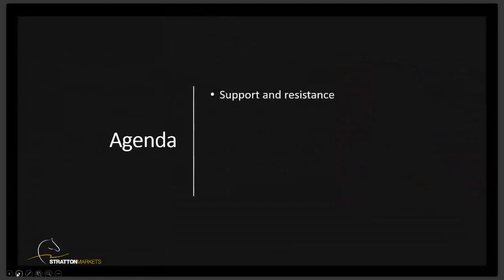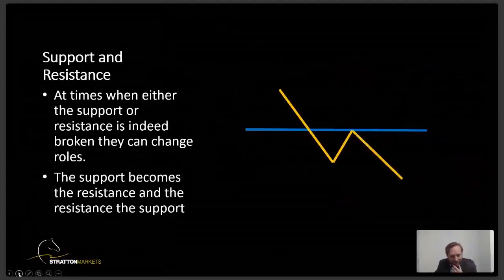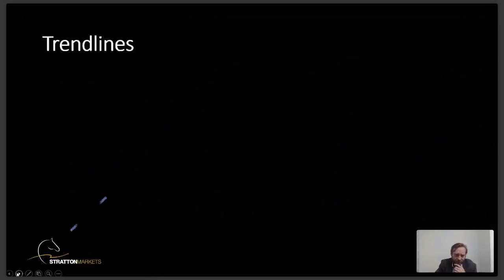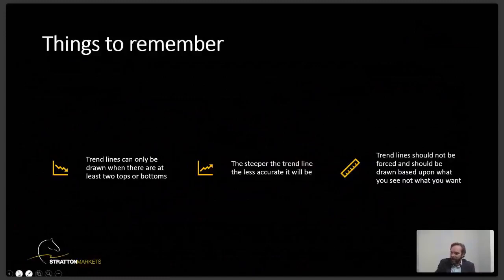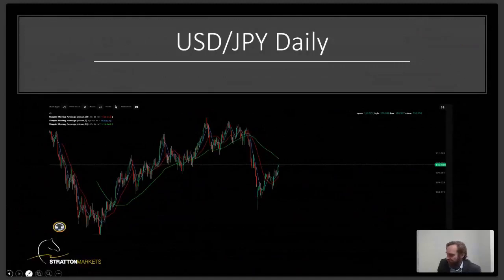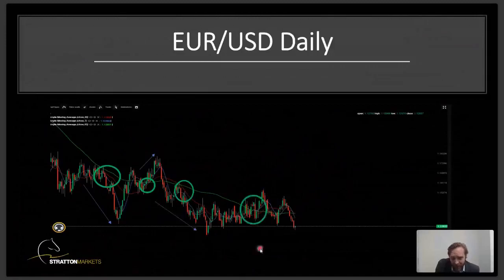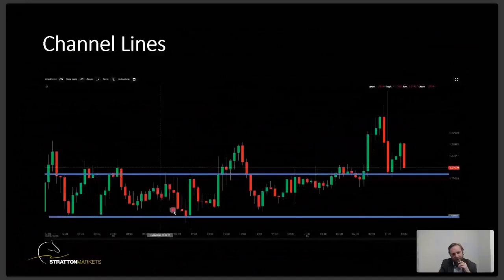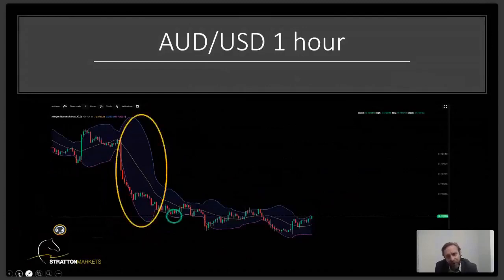How I Got To Understand The Different Market Environments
Find out more about the various trading market environments and how to better react to them. Join James’ latest webinar, to learn some of the best well-kept secrets, on chart trading.

What will you get out of this webinar?
• What is a trending market?
• What is a ranging market?
• Retracements and reversals
• All these and much more!